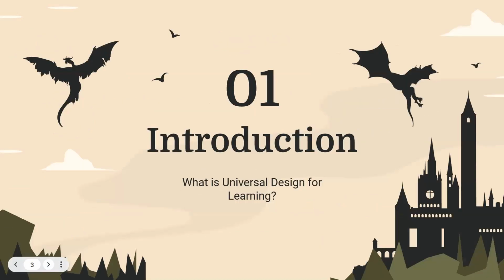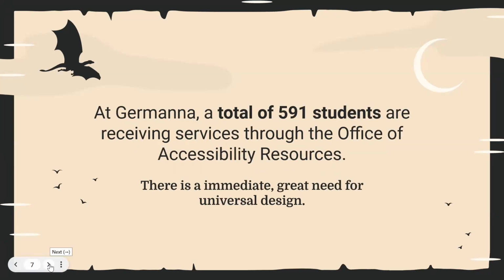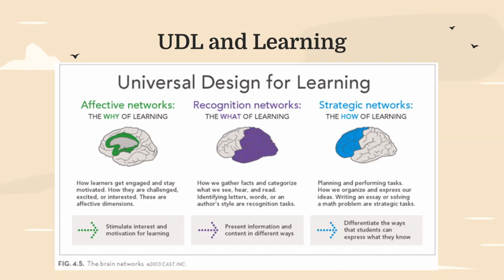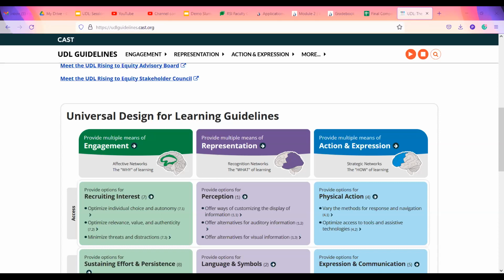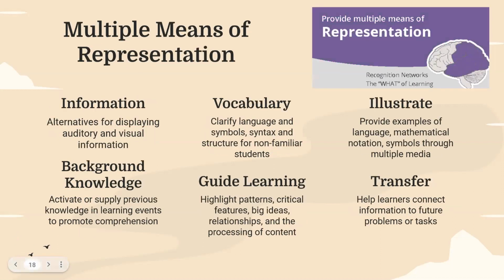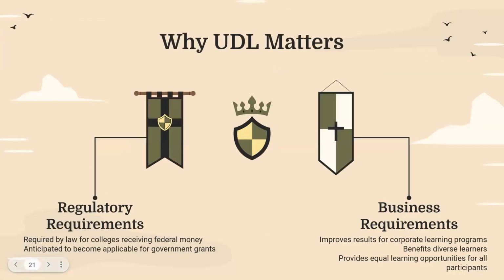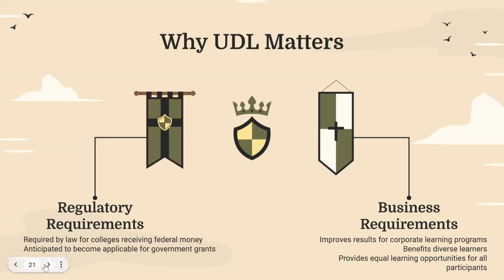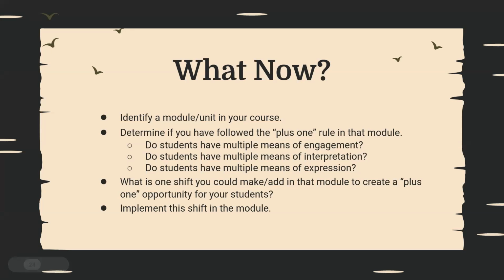UDL: An Adventure in Accessibility Part 1